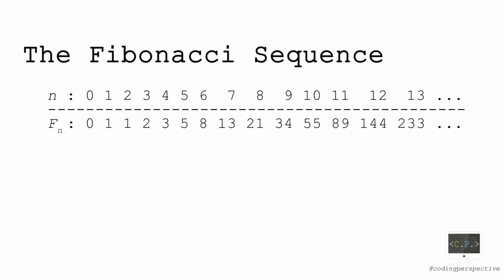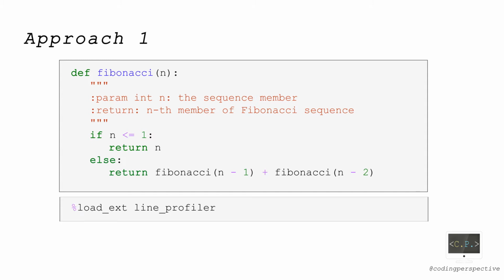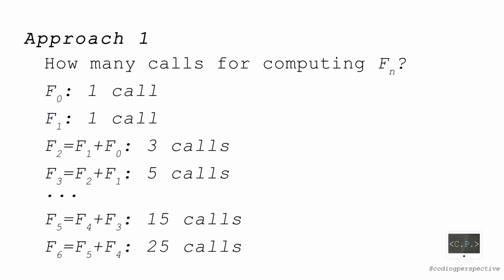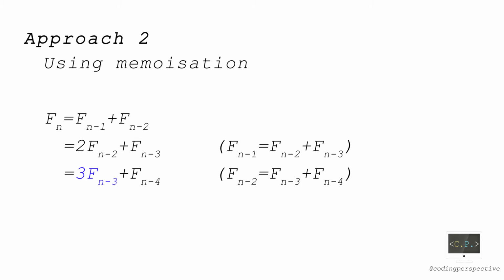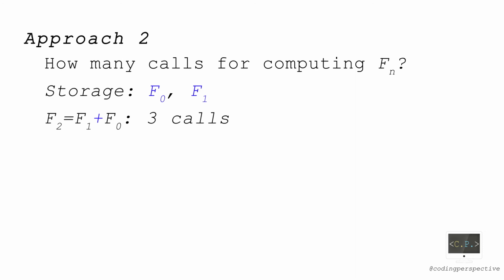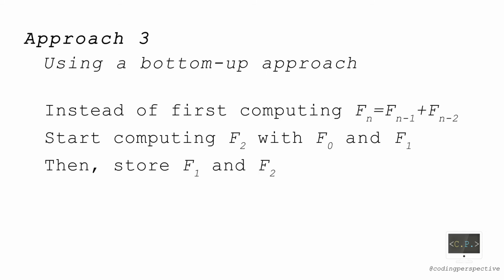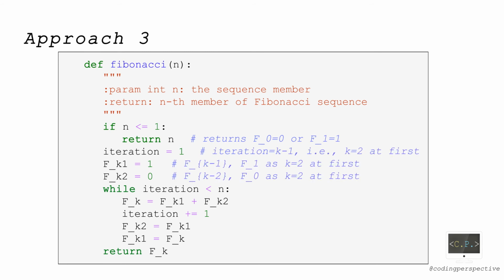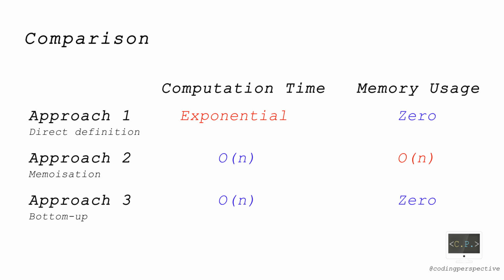The Fibonacci Sequence - Dynamic Programming Algorithms in Python (Part 1)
In this video, we show how to code the Fibonacci sequence in three different ways.

This video series is a Dynamic Programming Algorithms tutorial for beginners. It includes several dynamic programming problems and shows how to code them in Python. It is also a great Python tutorial for beginners to learn algorithms.

❔Answers to
↪︎  What is dynamic programming?
↪︎  What is the Fibonacci sequence?
↪︎  How can I code the Fibonacci sequence and what's the best approach?

⌚ Content:
↪︎  0:00 - Intro
↪︎  1:14 - Approach 1, Direct definition
↪︎  3:59 - Approach 2, Memoisation
↪︎  7:02 - Approach 3, Bottom-up
↪︎  9:22 - Comparison of the approaches